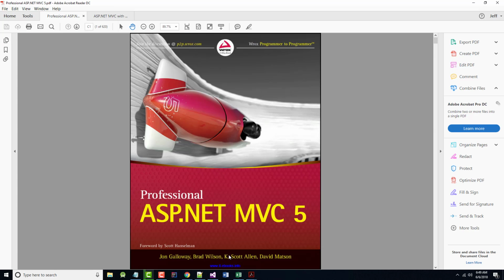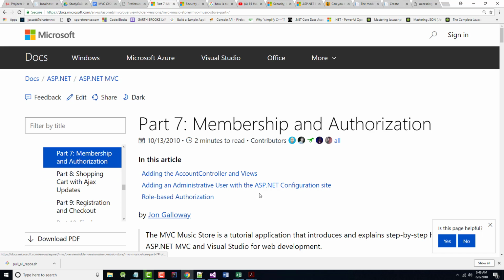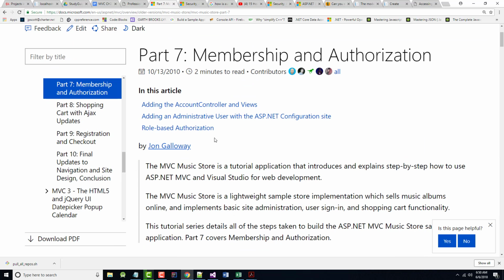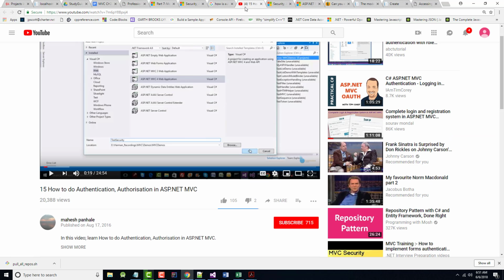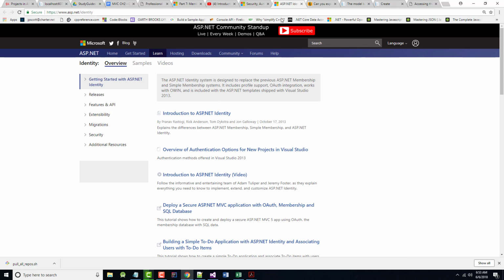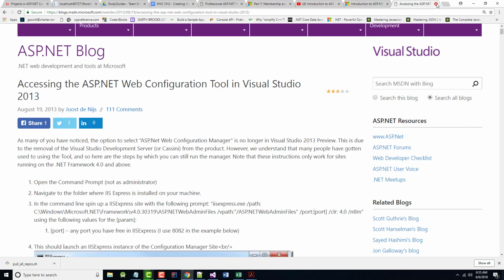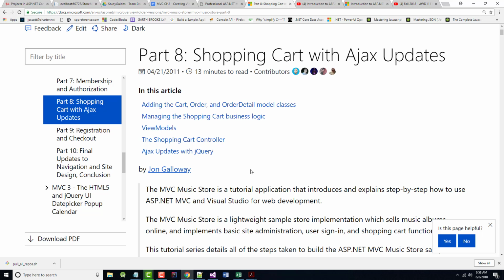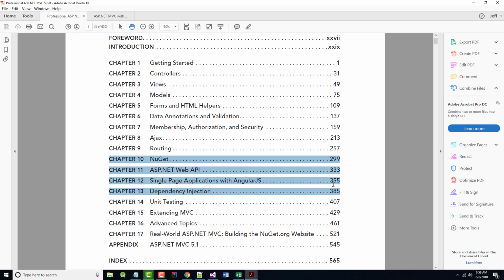AWD1111 - MvcMusicStore - Part07